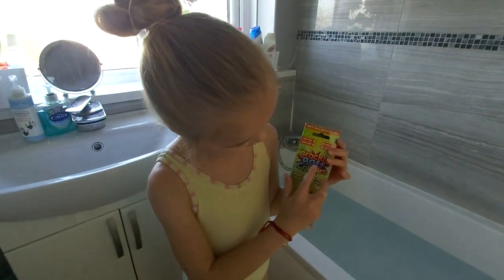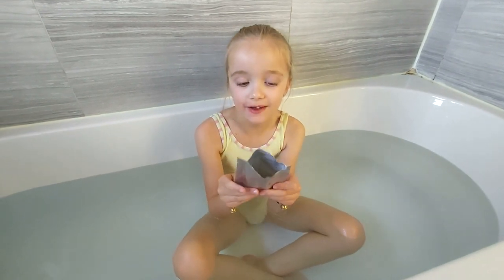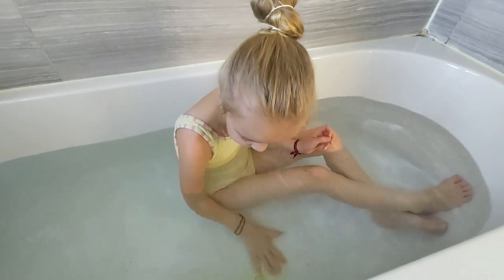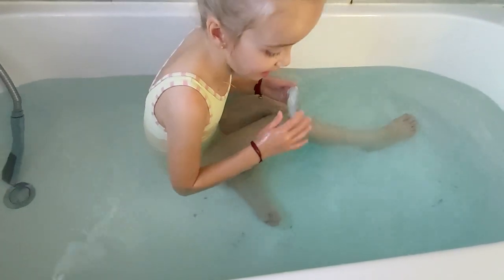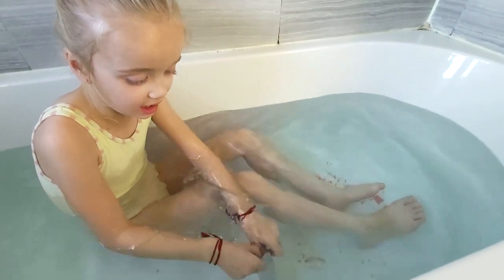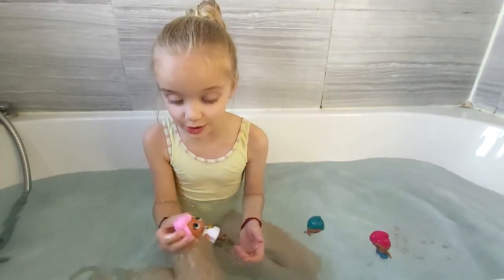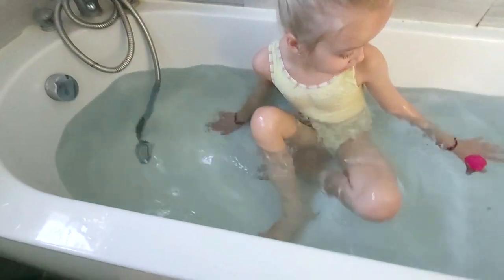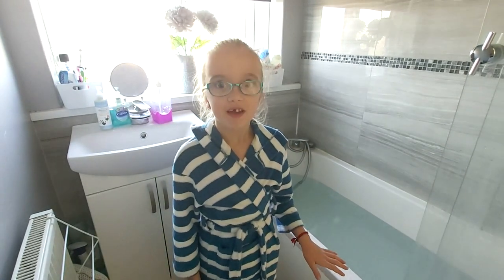CRACKLE BAFF COLOURS || BY GELLI BAFF || TOY VLOG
Another toy vlog kids!!! No slime bath today but this new crackle Gelli Baff toy is great!!! I hope you like the video. I had great fun making it and playing with in the bath. My LOL dolls make a cameo too!